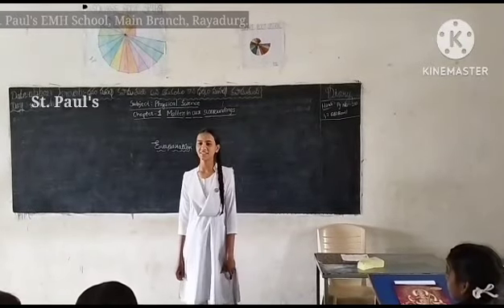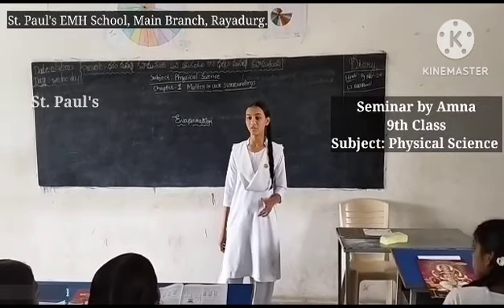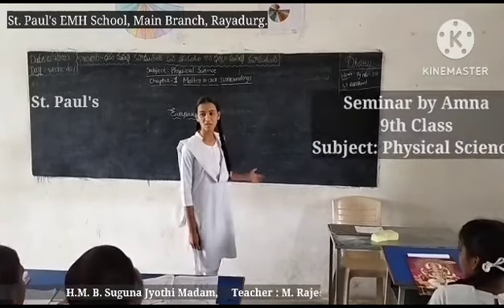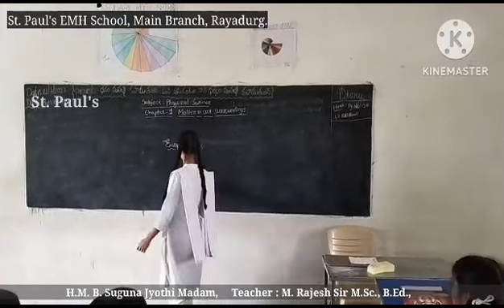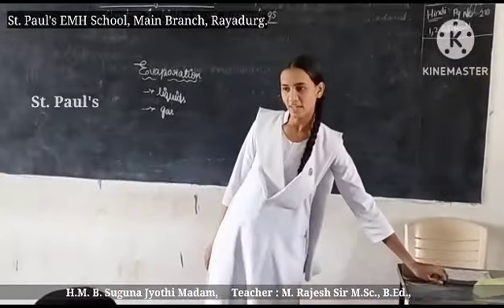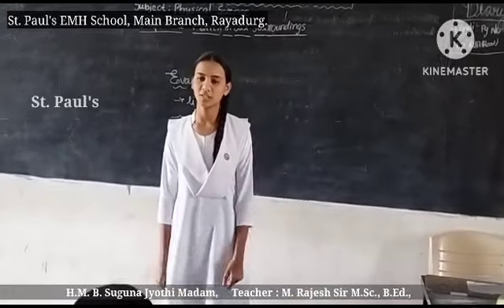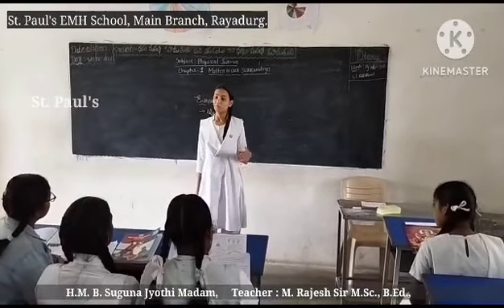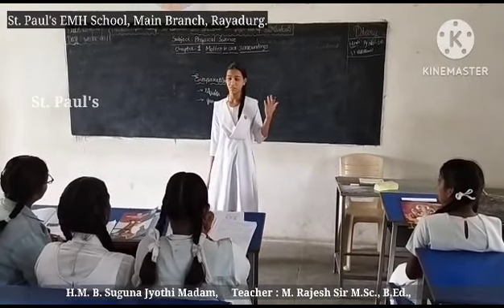St. Paul's Seminar by Amna, 9th Class, Subject: Physical Science, Topic : Evaporation.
Video from Raajesh